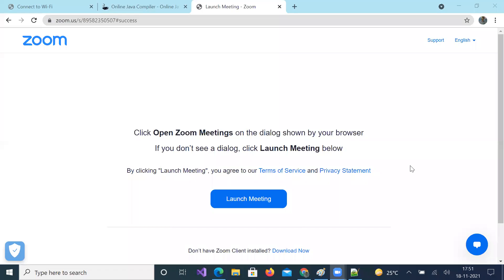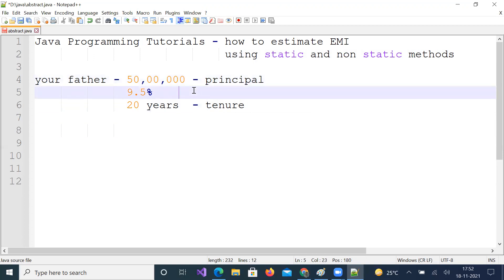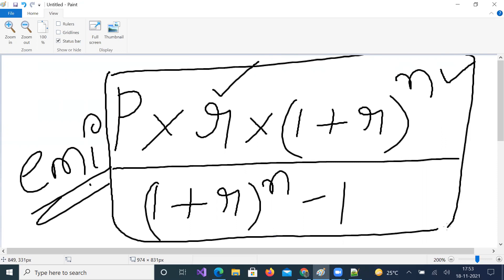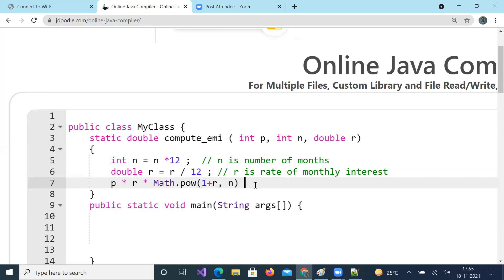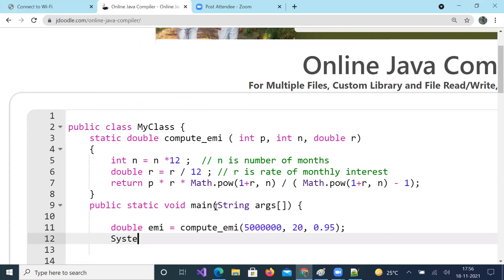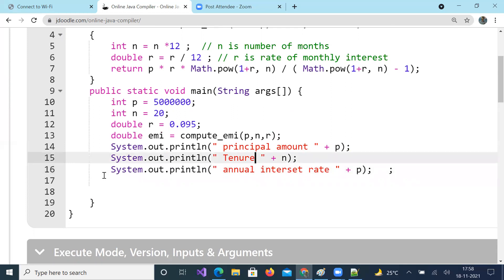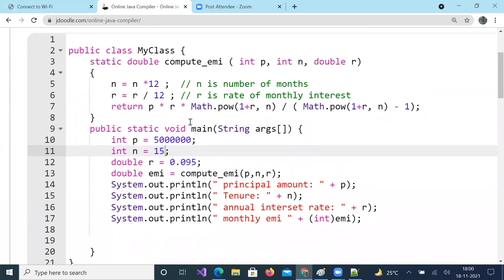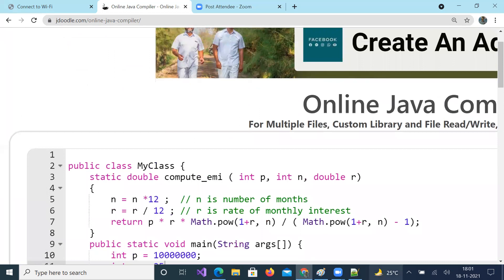Java Programming How to calculate EMI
Estimating EMI is a big problem to people whao want loan and can pay easy installments every month

this java program will help them to extimate EMI for a
given Loan amount
tenure
annual interest